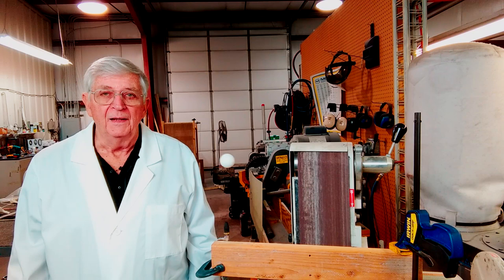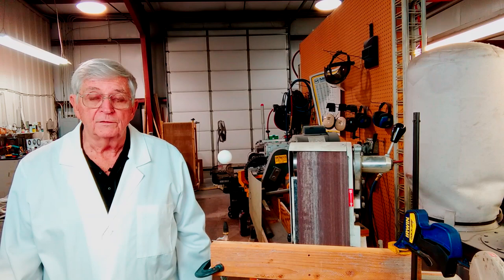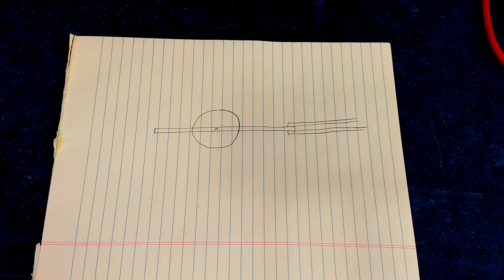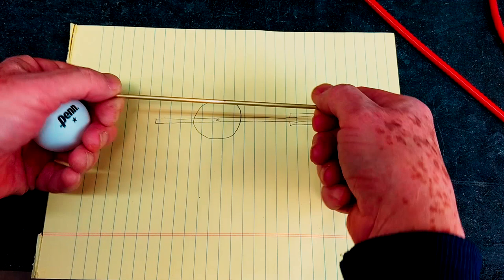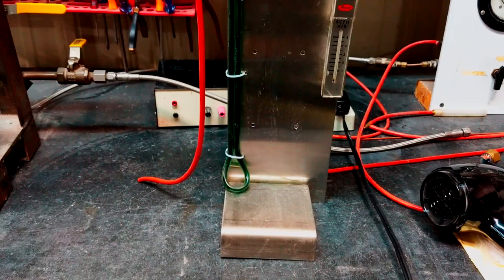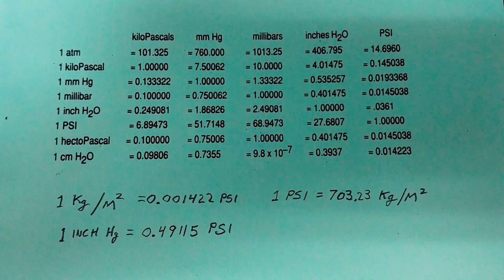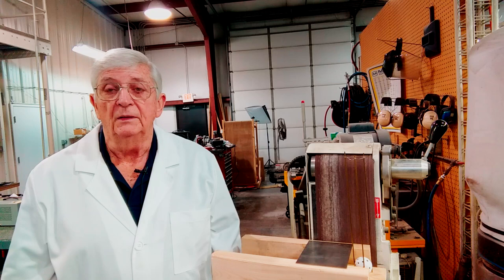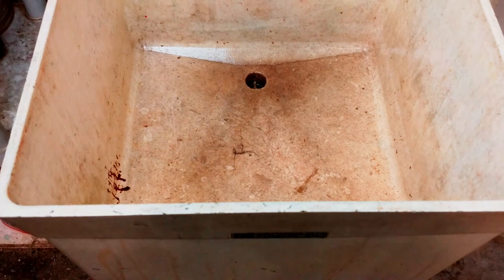Bernoulli Redux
Demonstrations of Bernoulli's principle for both air and water. Measure actual pressures around a ball to determine what levitates it and what holds it in the air stream. Measure stagnation pressure in a stream of water and use the stream of water to raise a metal plate through standing water. Demonstrate a simple Pitot tube.

Note that the pressure on the upper surface of an object floating in an airstream can be negative. It is the differential pressure between the top and the bottom that levitates the object.

In spite of two math errors this is a great video. If you can find the errors then you understand the principle.

Danger at Sheldon Marsh part 2
Making an Intaglio Print Part 2